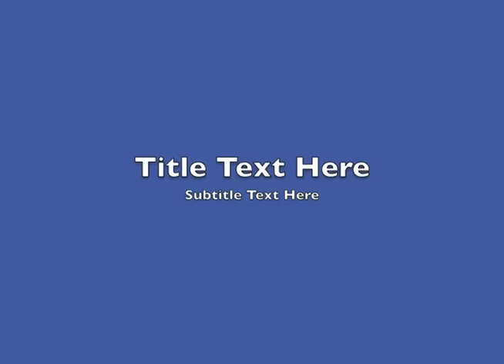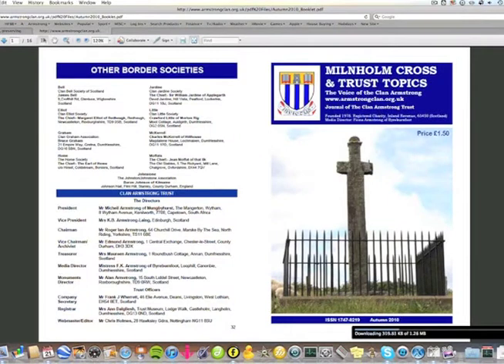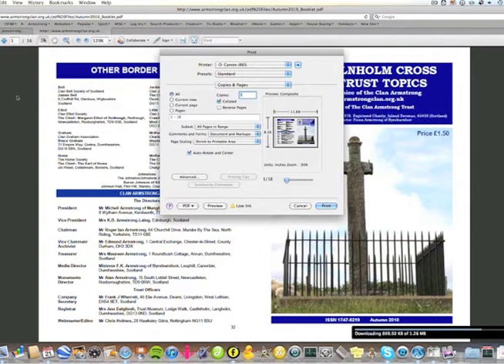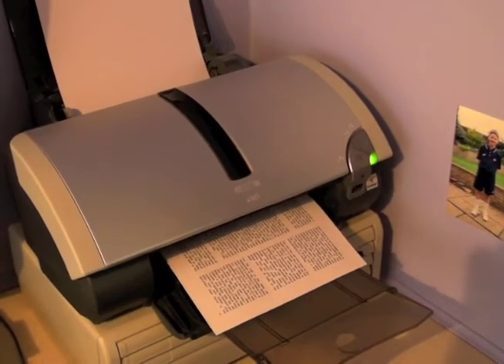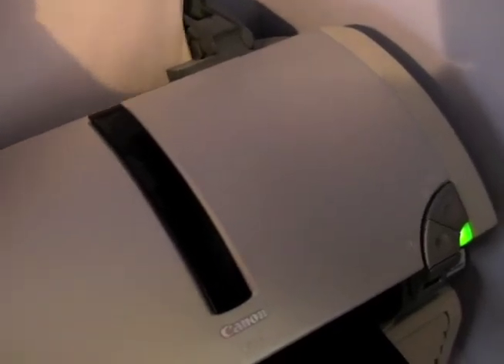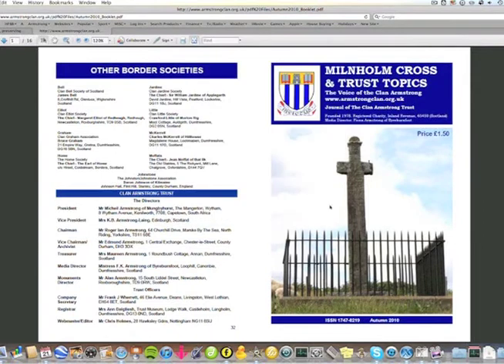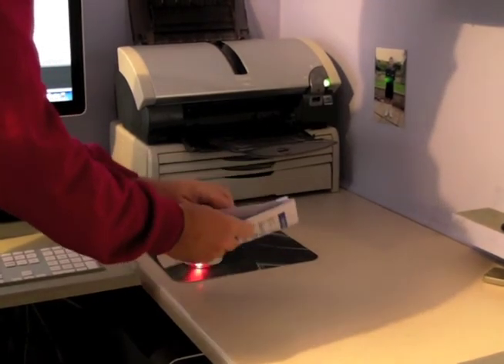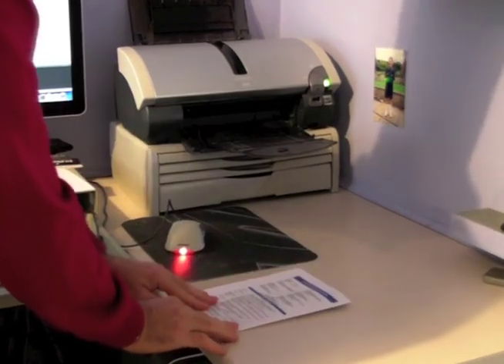Printing of Milnholm Cross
A short video tutorial to help you print out the magazine in booklet form.